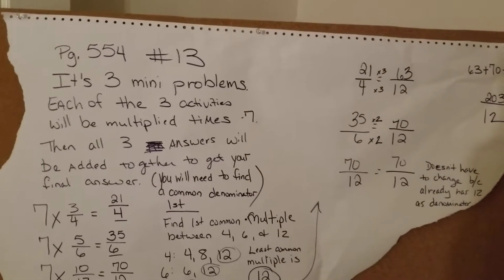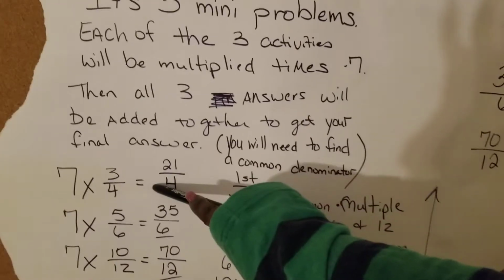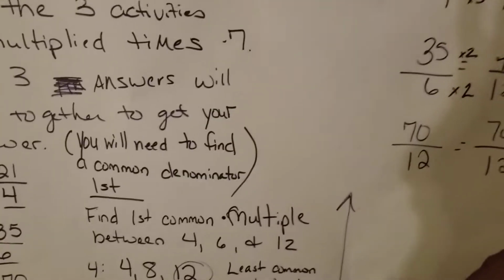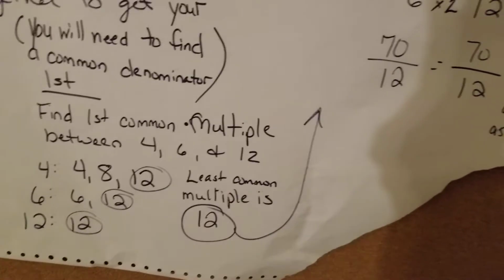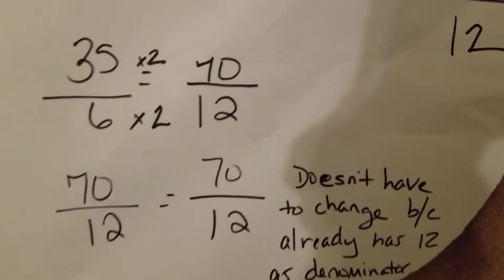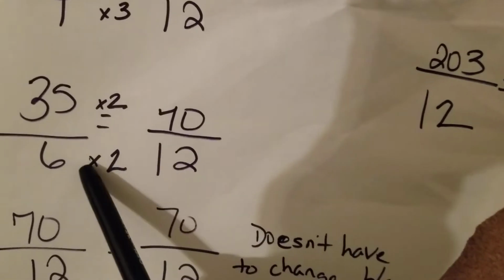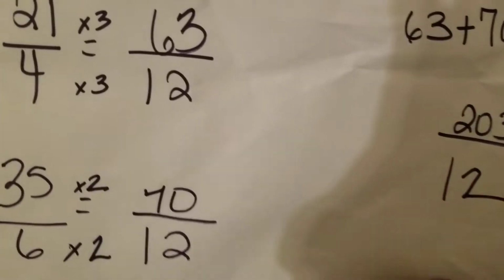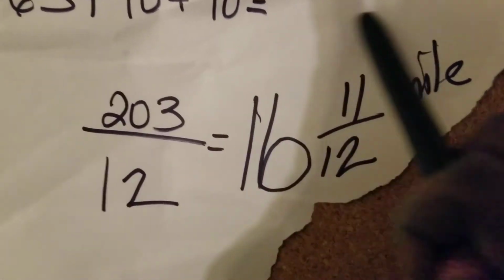Topic 10.2 #13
Higher order thinking question